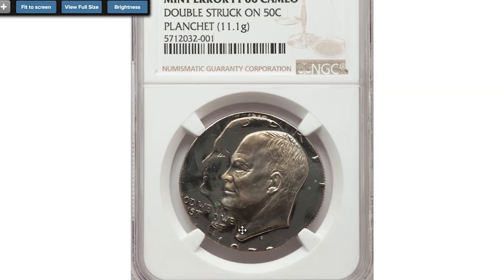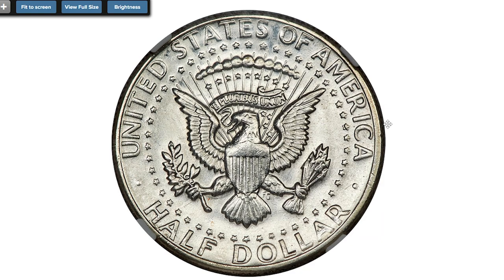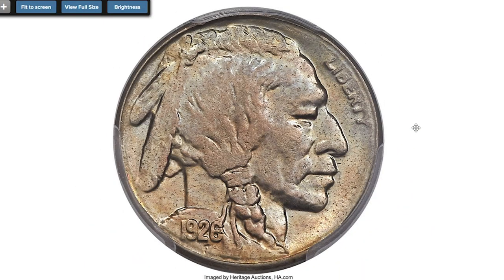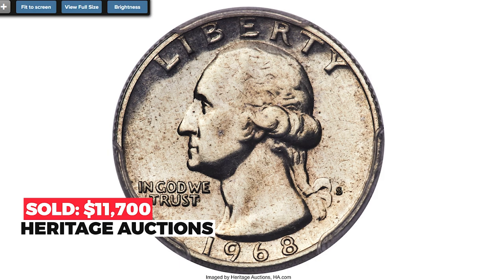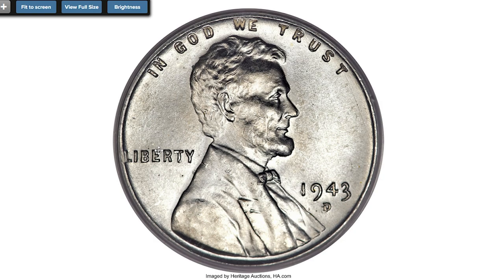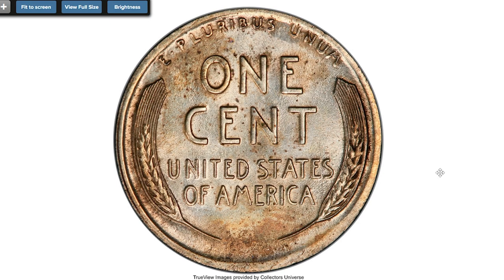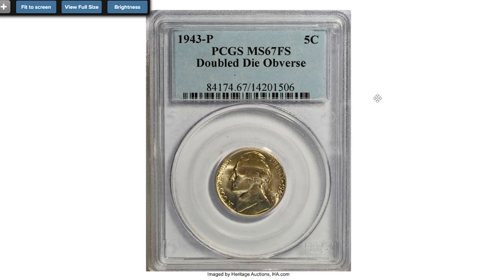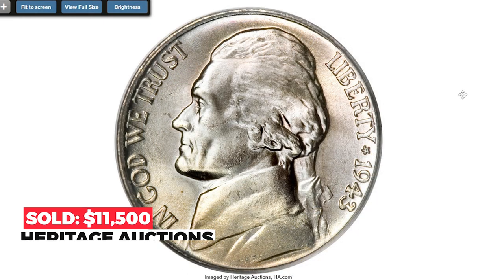SUPER RARE COINS WORTH BIG MONEY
These coins are worth a lot of money, and if you're lucky enough to find them, you could be very rich! We'll show you how to find these coins and how to sell them, so don't miss out on this chance to make a lot of money!